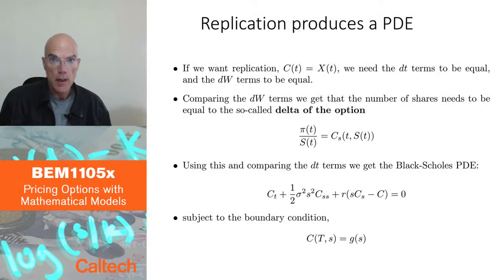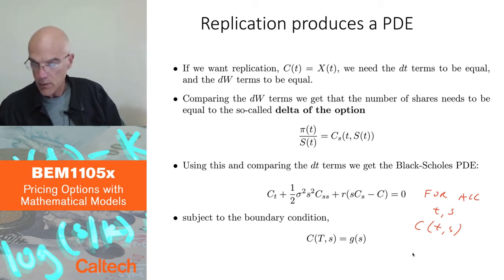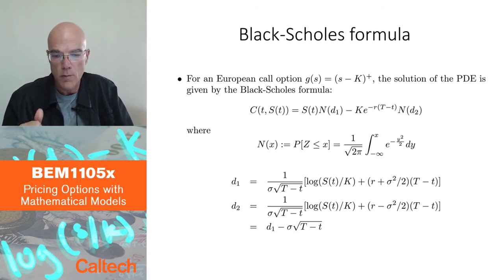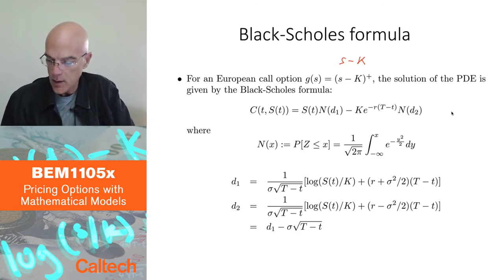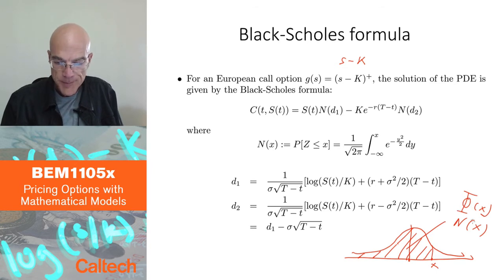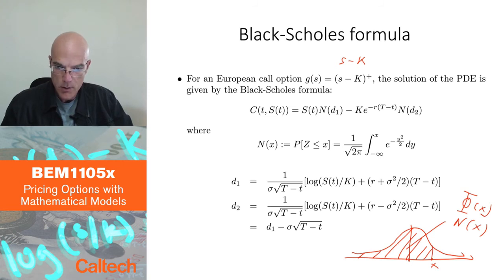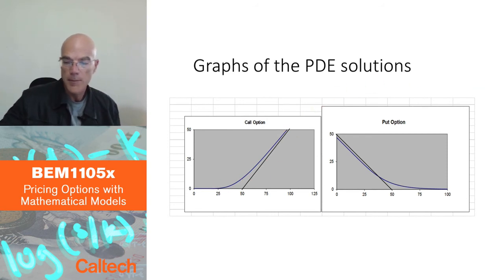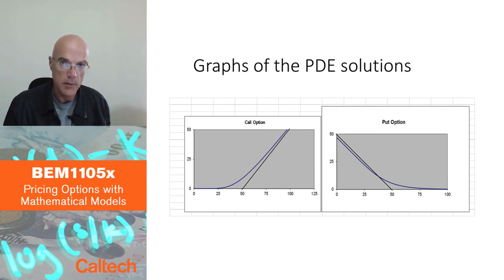6 3 Black Scholes Merton pricing Part 3